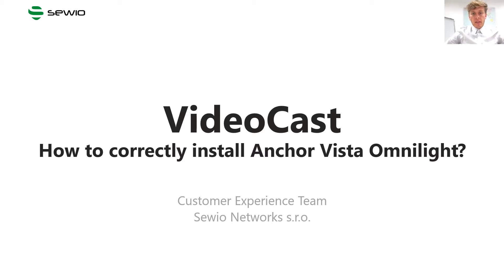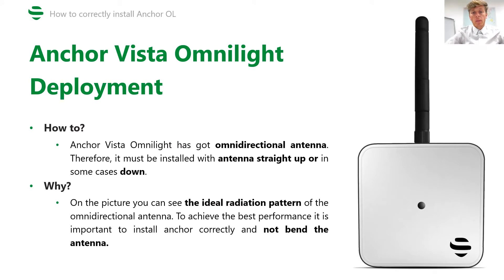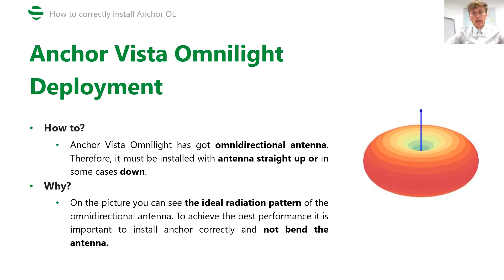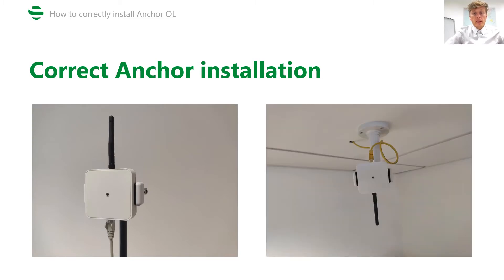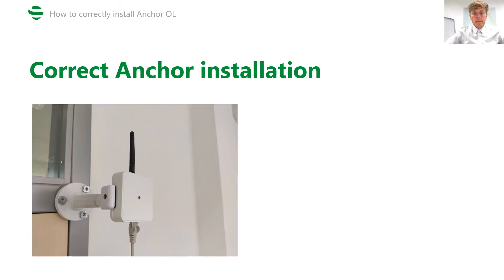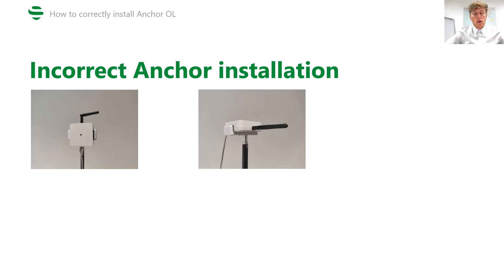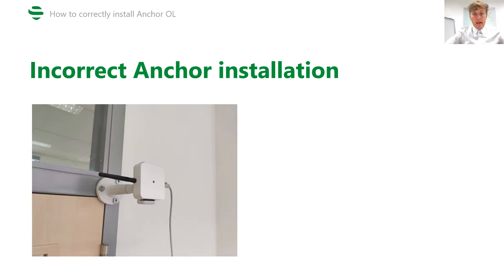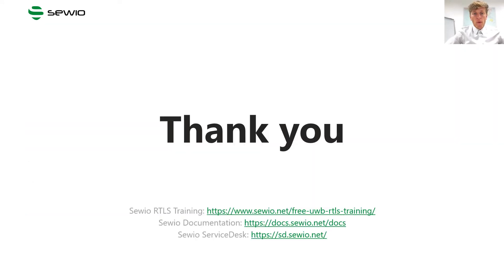Anchor OmniLight Deployment rules - Sewio VideoCast #1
The correct deployment of anchors is crucial for optimum system performance. In the Sewio VideoCast we explain the general rules of Anchor Vista Omnilight deployment.